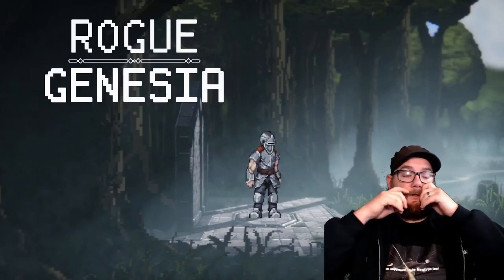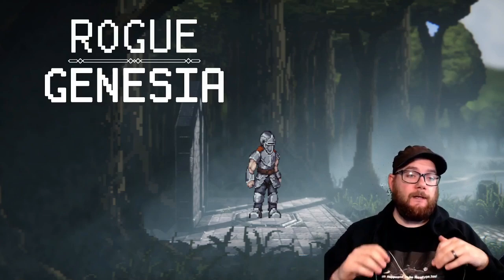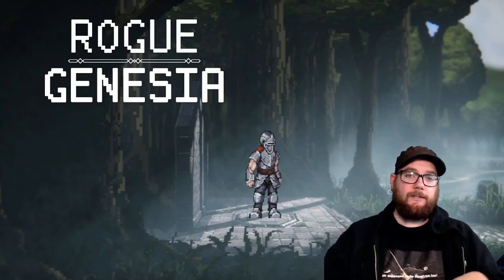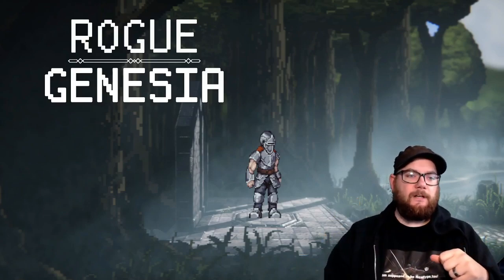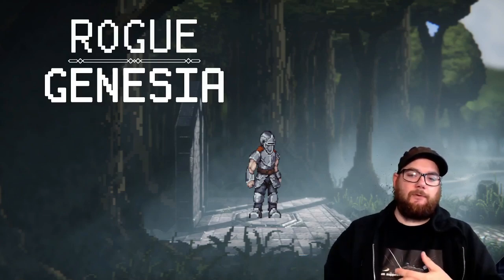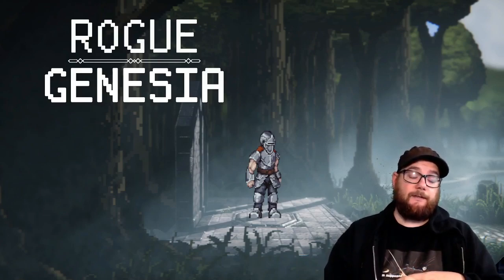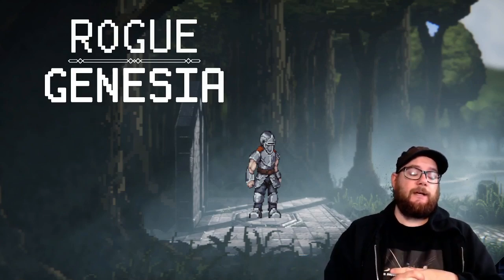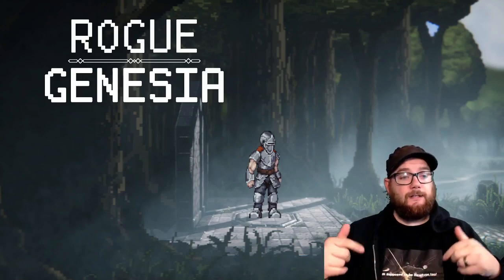MTWI #10 - Rogue Genesia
Walk upon a new world and slay foes endangering it. Rogue : Genesia is an action rogue-lite game, where you fight relentless hordes consisting of hundreds and thousands of monsters, carve your path through their ranks, defeat the boss and save one of the many worlds.

Combining bullet-hell gameplay with choose your own path mapping, this game is for fans of Vampire Survivors and Slay the Spire. This game defintely has a lot of potential to grow into a really solid entry in the genre.